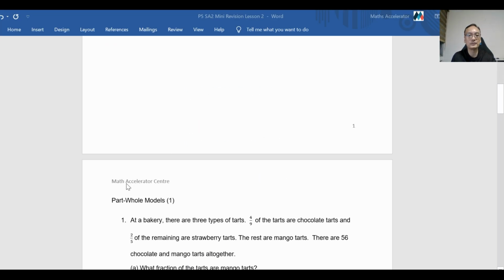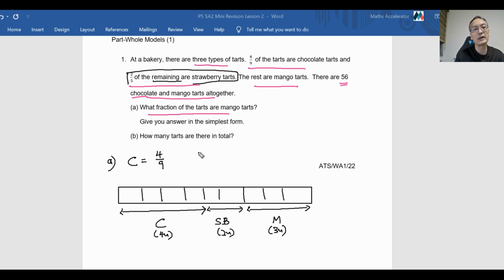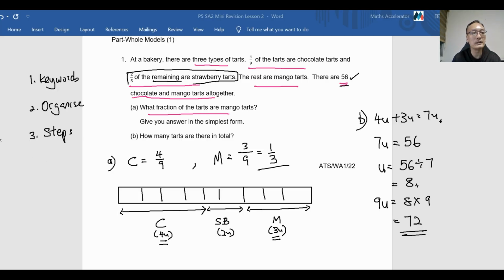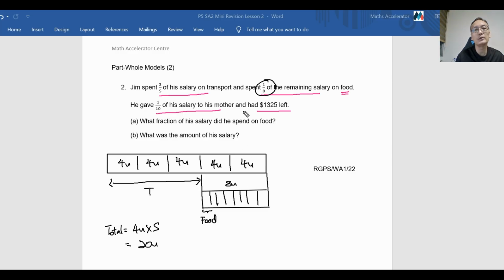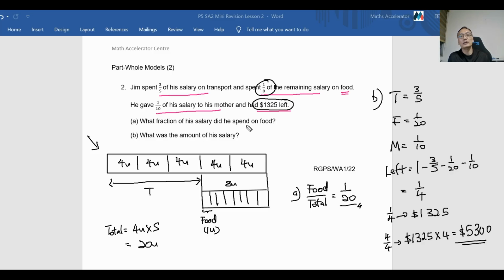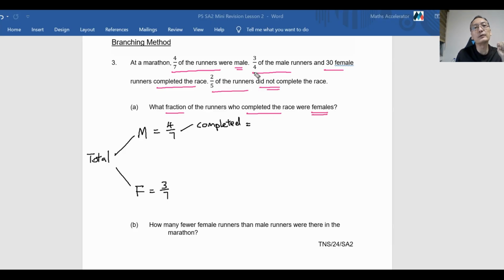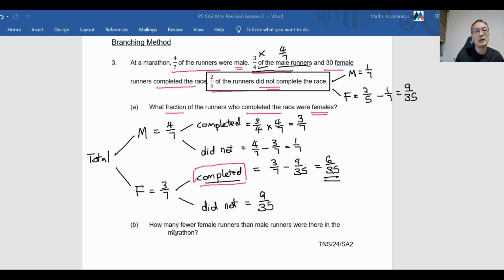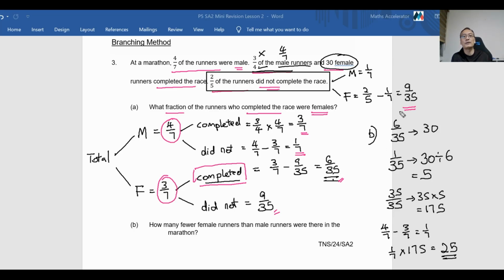P5 SA2 Mini Rev Lesson 2